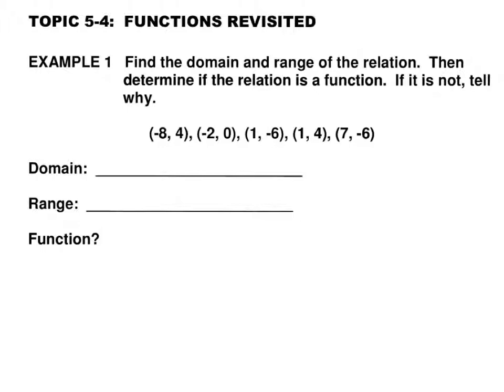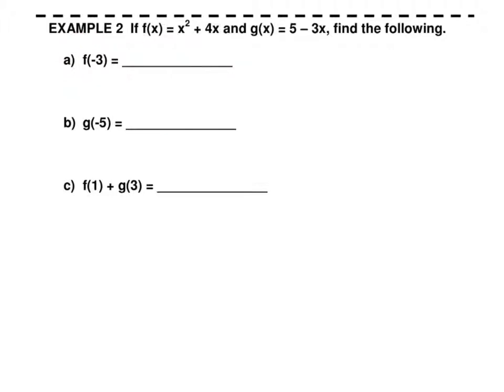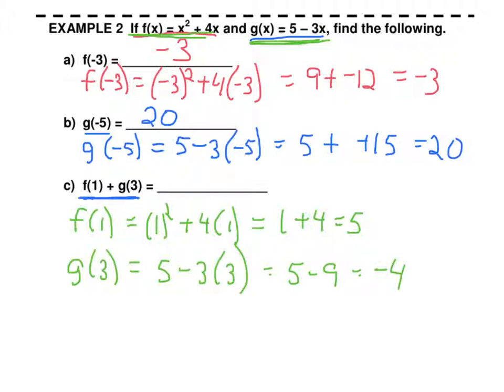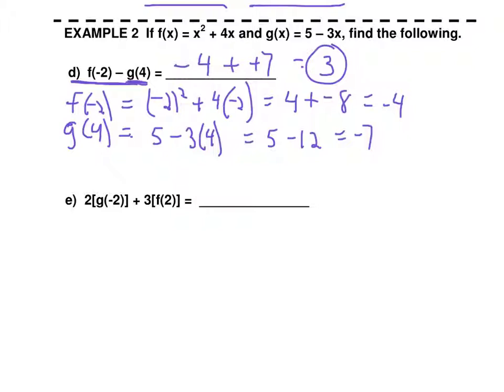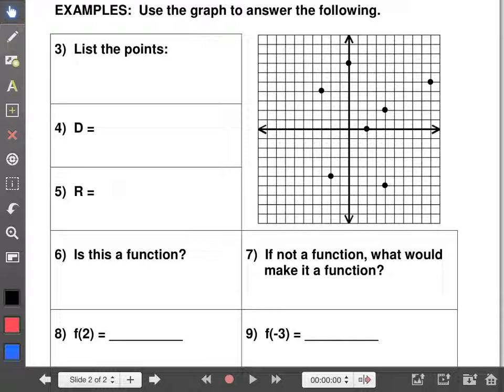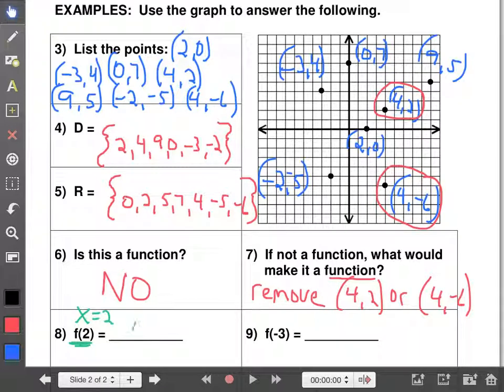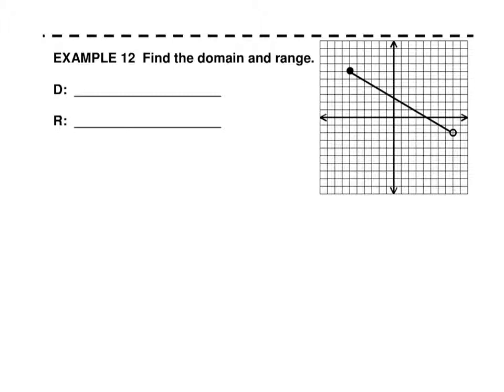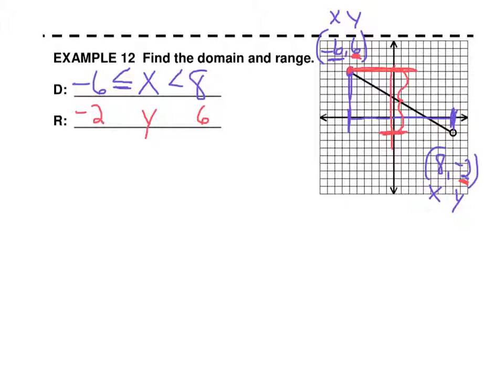5-4 Functions Revisited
5-4 Functions Revisited